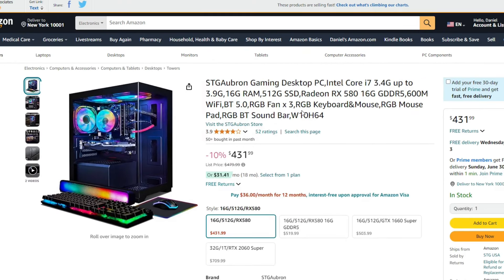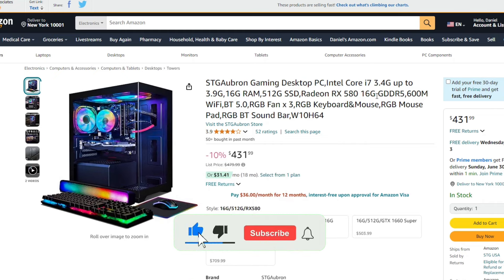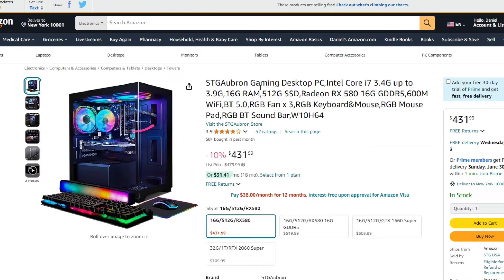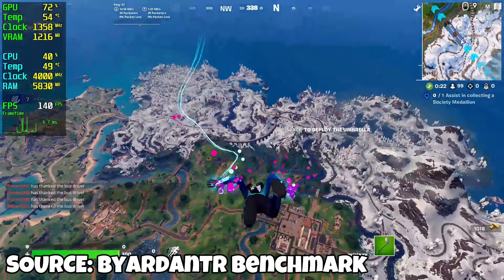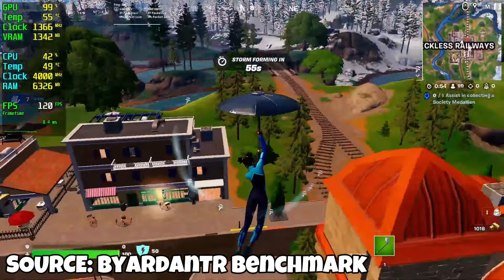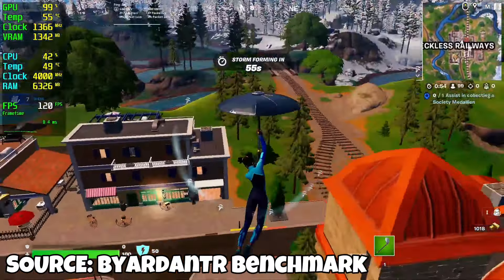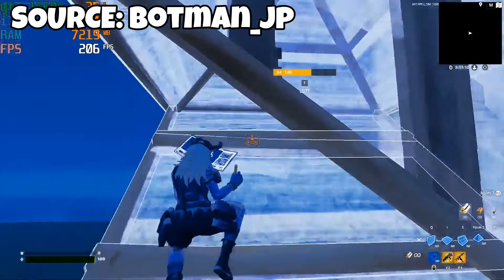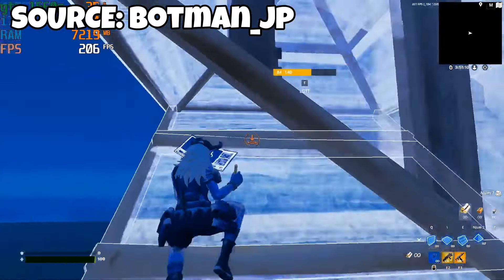BEST Budget Pre-Built Gaming PCs for Fortnite UNDER $500 (2024)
As mentioned, here are the links for the pcs on Amazon as stated in the video-

(3rd place) STG Aubron Gaming PC

(2nd Place) Dell Gaming PC

(1st place) HP Gaming PC